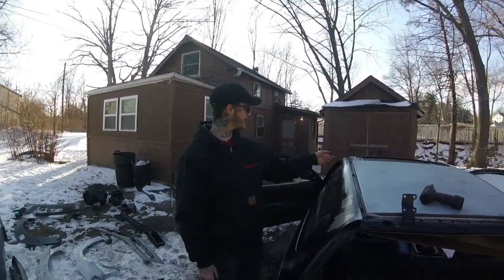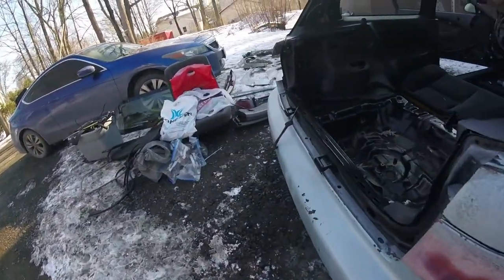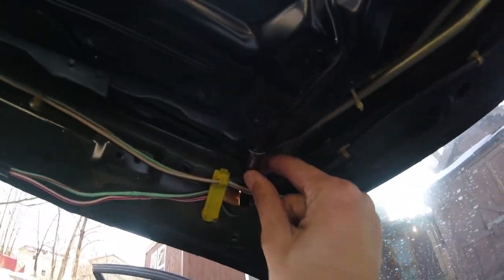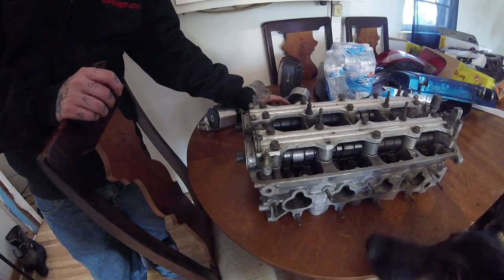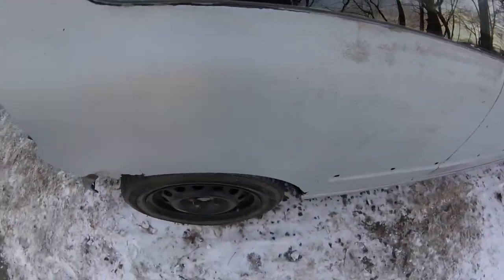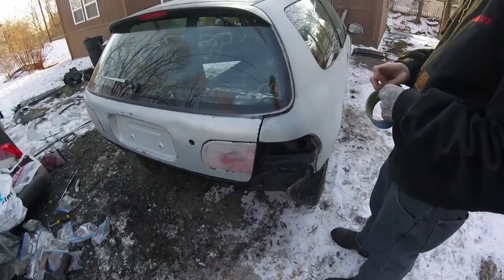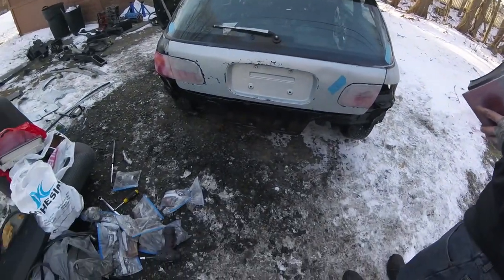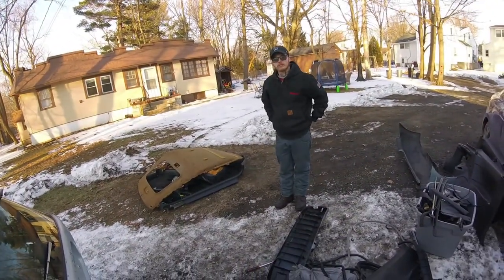Stripping the Stripped Bubble & Replace the Sunroof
We strip out the bubble, sort the crap from the crap and replace the sunroof and put some actual glass in it.

Like the track? Go check out the soundcloud!